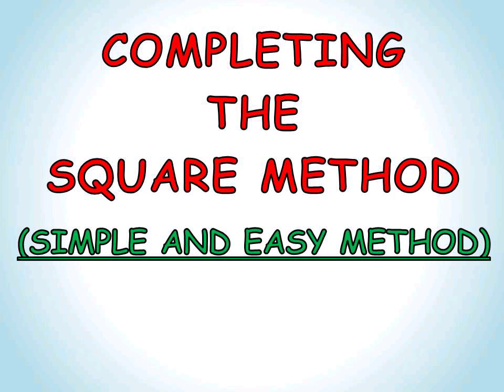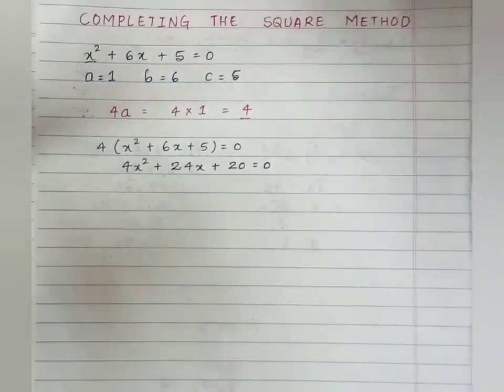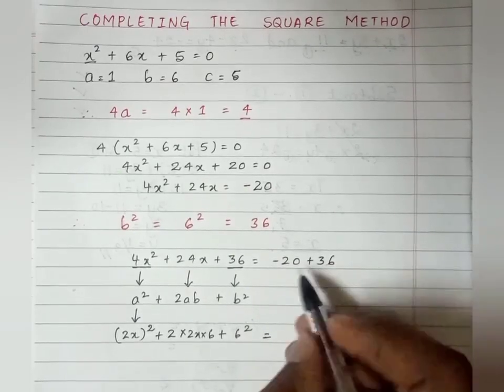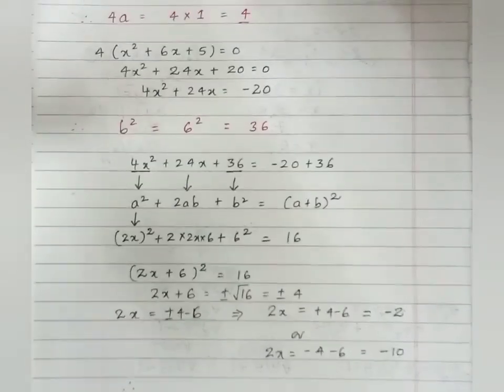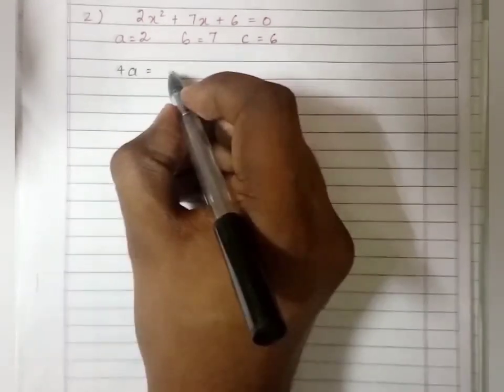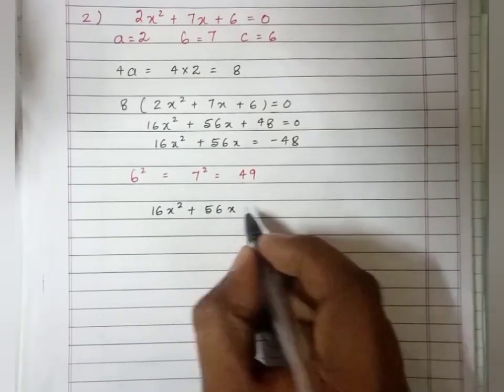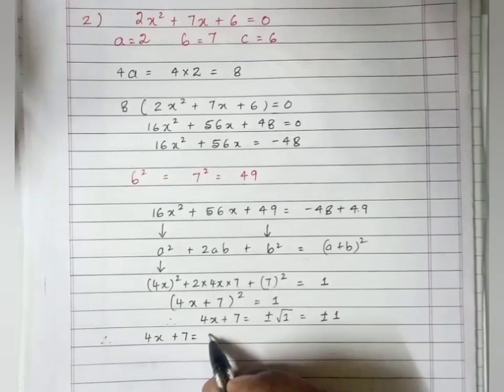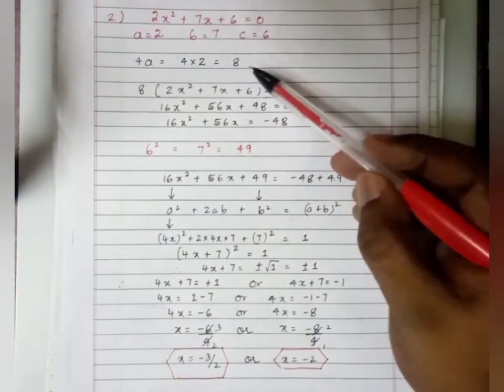COMPLETING THE SQUARE METHOD | SIMPLE AND EASY METHOD | QUADRATIC EQUATIONS | CLASS 10 MATHS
Dear Students

• Video on finding solutions of a quadratic equations by completing the square method

• An easy and simple method